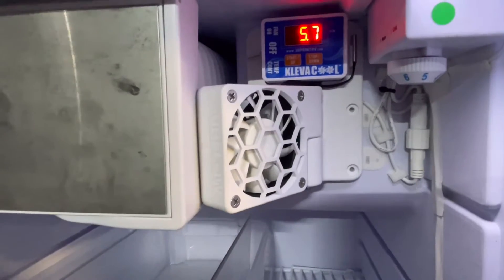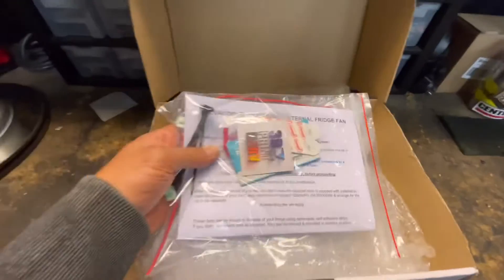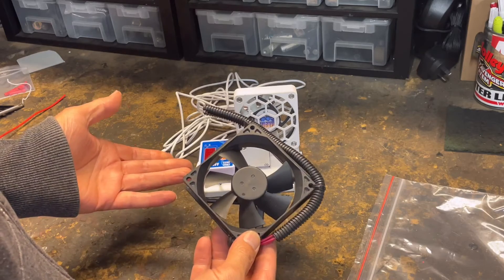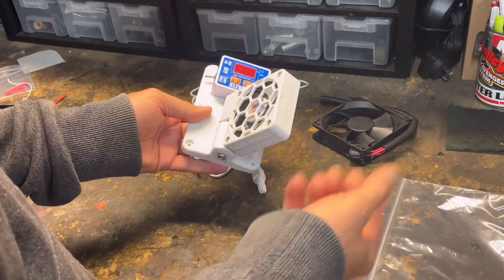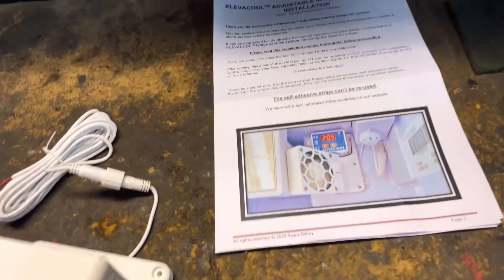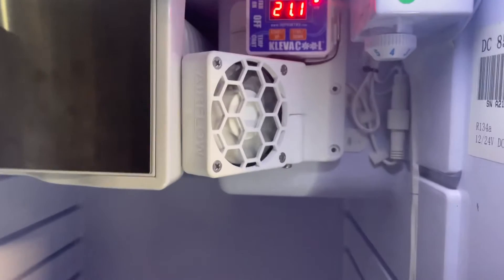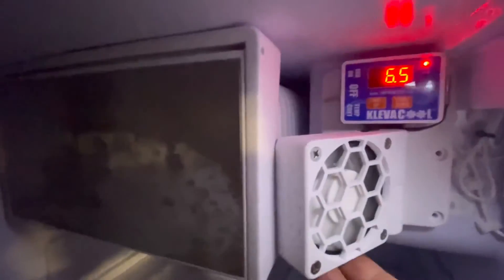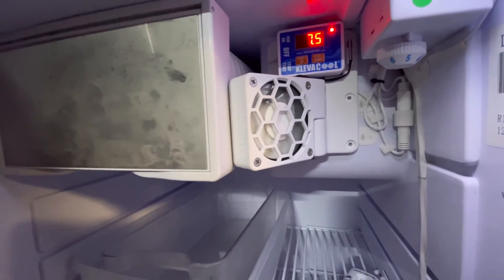CARAVAN FRIDGE FAN MODIFICATION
This is why you should put a fan inside your -2V fridge.
Optimise Your Caravan Fridge! Klevacool Adjustable Head Internal 12V Fan Upgrade"
This fan circulates the cool air within your 12V fridge such as the Bushman’s 85 litre. It can be fitted to any type of 12 volt fridge.
This improves efficiency by moving air around the interior or your fridge.
The fan is digitally controlled with its own thermostat.